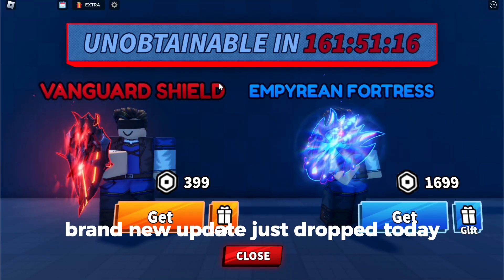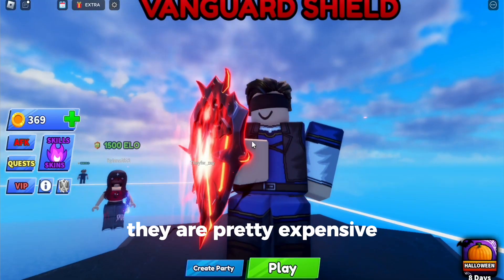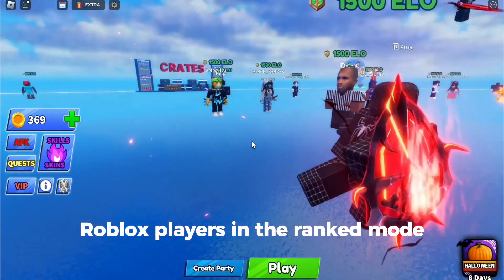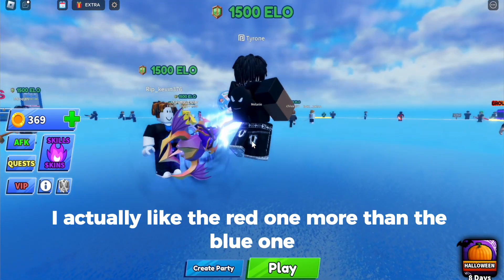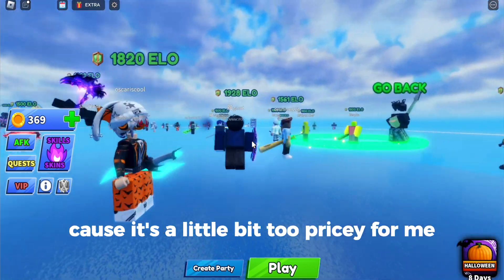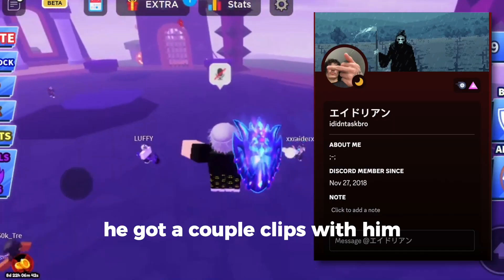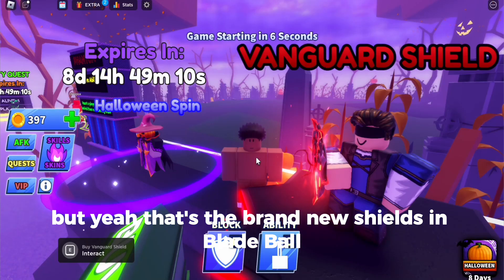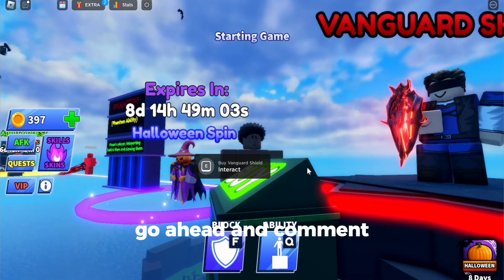NEW Blade Ball SHIELDS Update (Vanguard Shield & Empyrean Fortress)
In this video we talk about the brand new shields in Blade Ball (Vanguard Shield & Empyrean Fortress). They are the first shield skins added to the game, so expect more in the future!

Will you be buying any of these new shields?